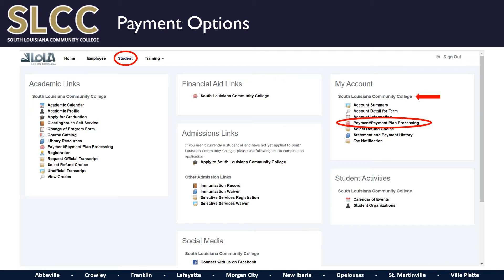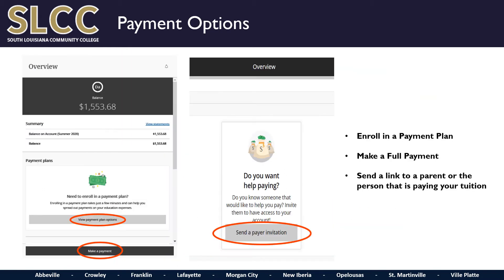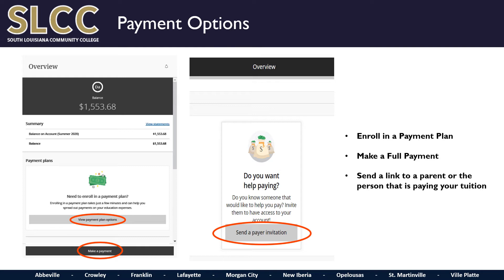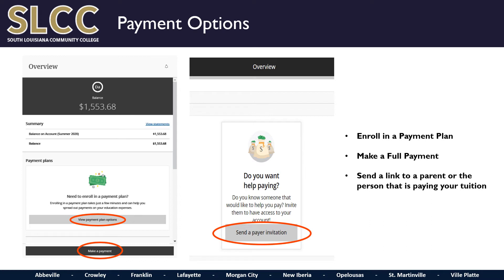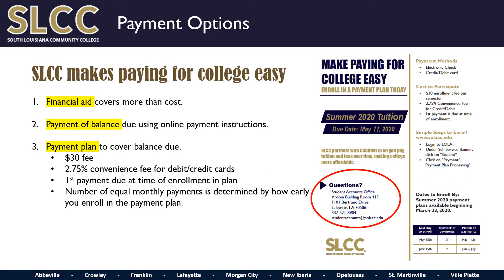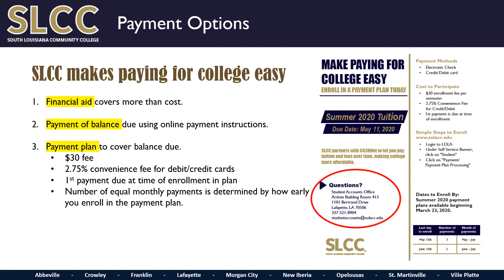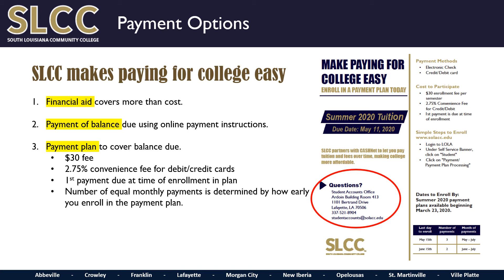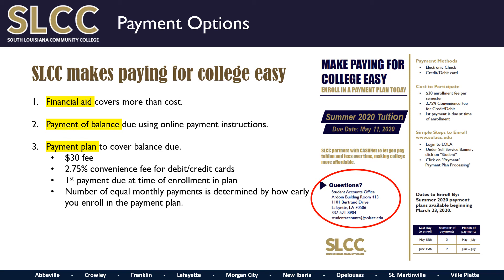Student Accounts Payment Options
This video goes through the different payment options SLCC offers and it guides students with the new CASHNet interface: Make a full payment, setup a payment plan, or setup an “authorized payer” which is maybe a parent that will be paying the tuition.